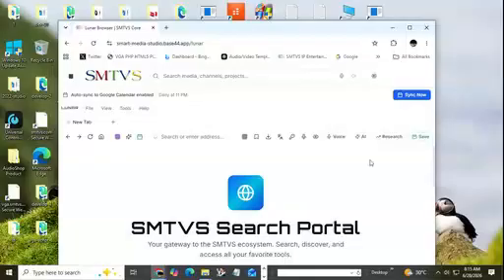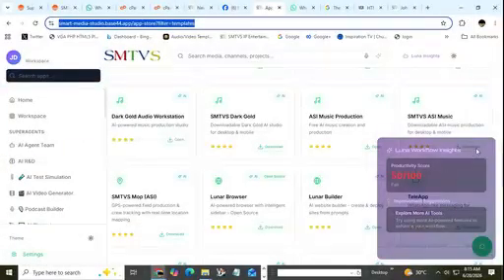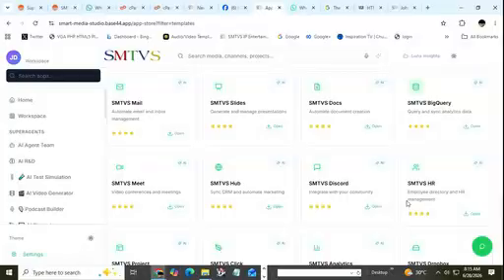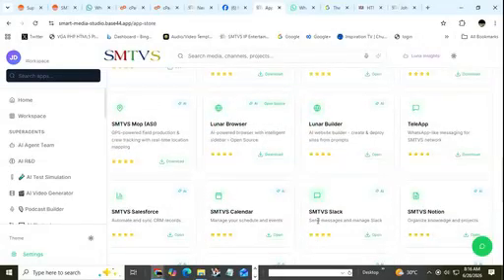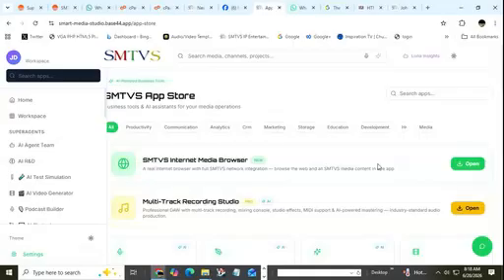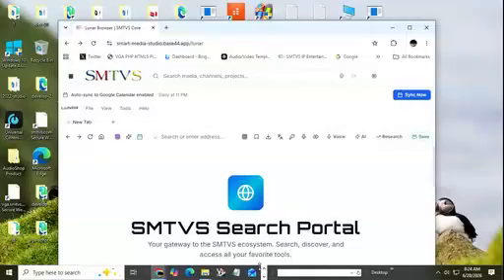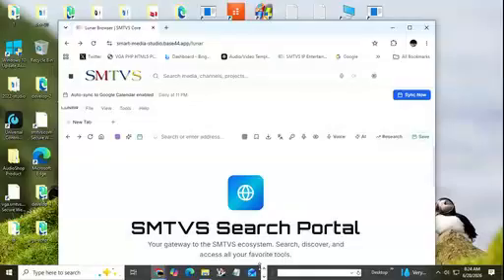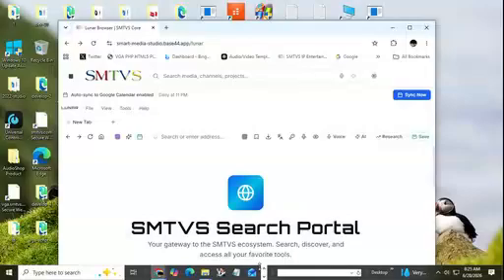VGA Tech Blog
LUNAR ASI IS LIVE! Voice activation is always live listening and Waiting to reply To your command